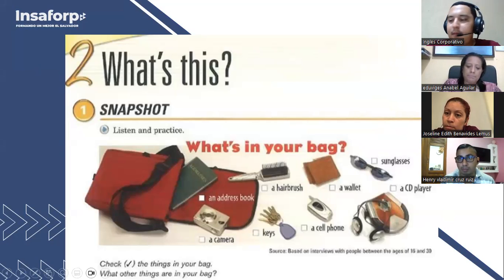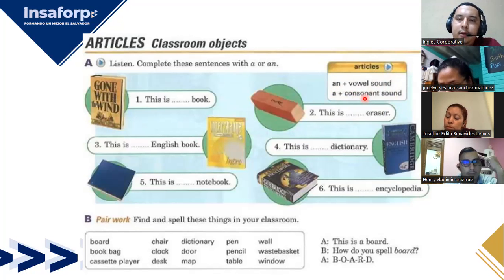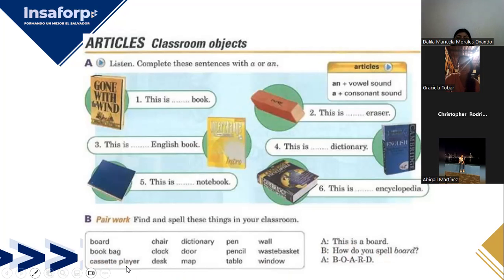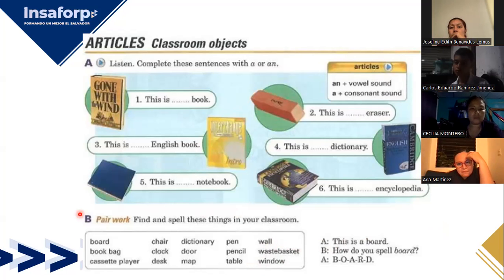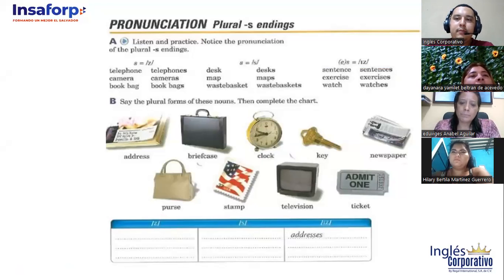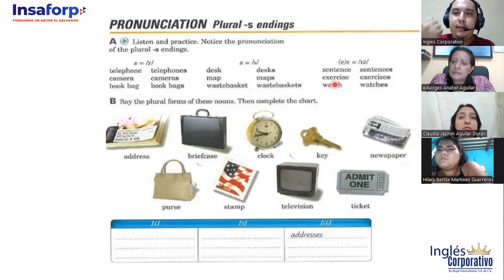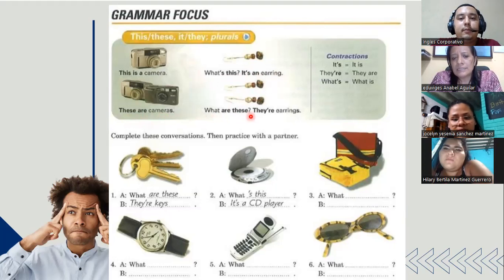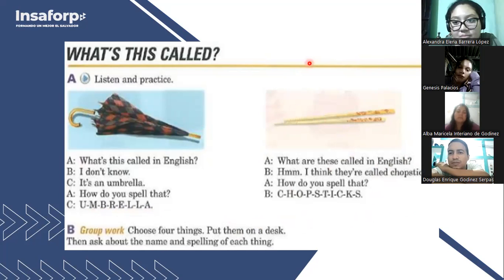SESION 3-1-11-2023-FI-REGA-116-GARCIAGUIRRE-INFINITIVE AND GERUNDS